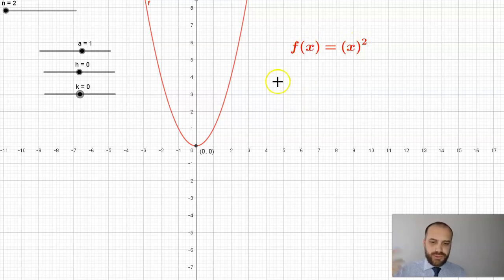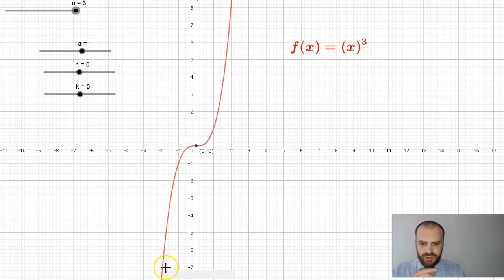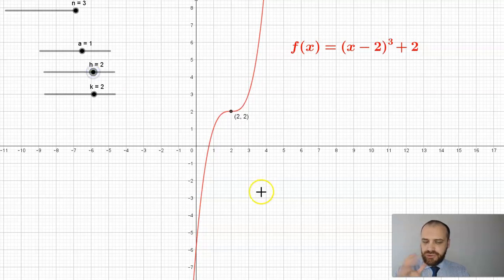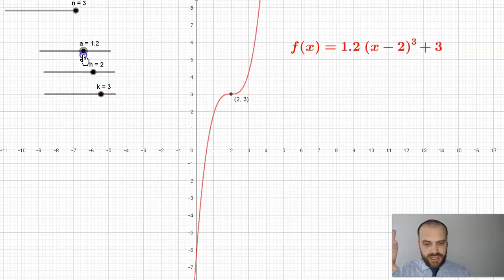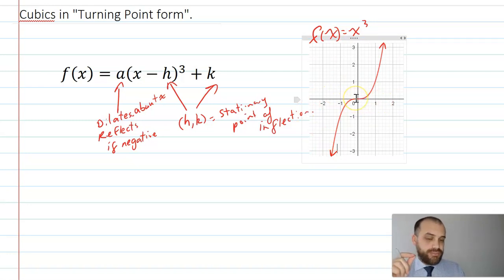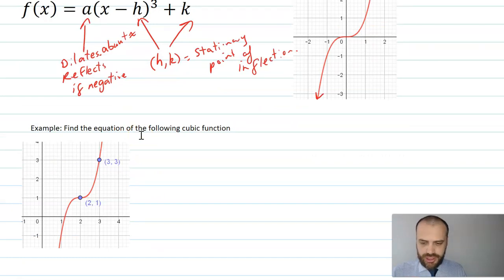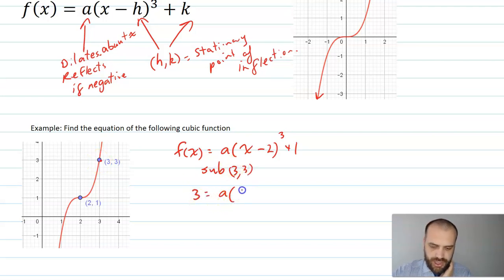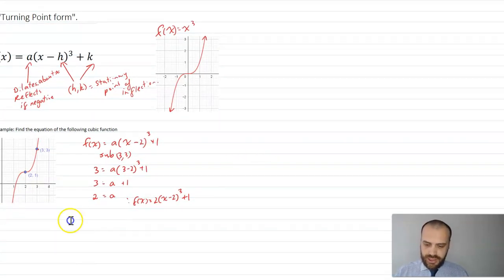Cubics in "Turning Point" Form: (But it's not a turning point)